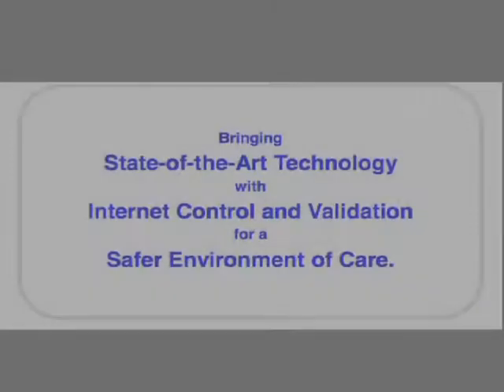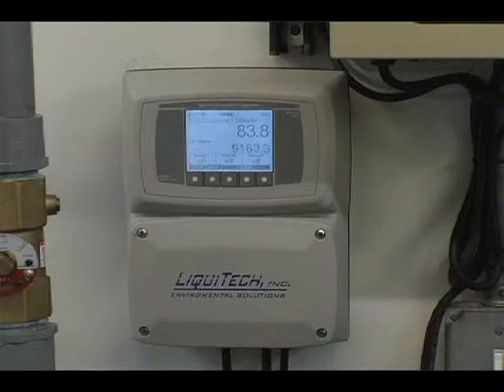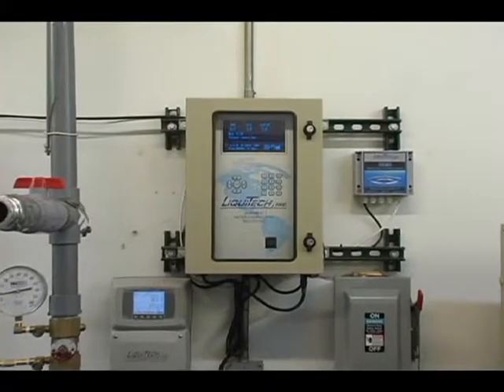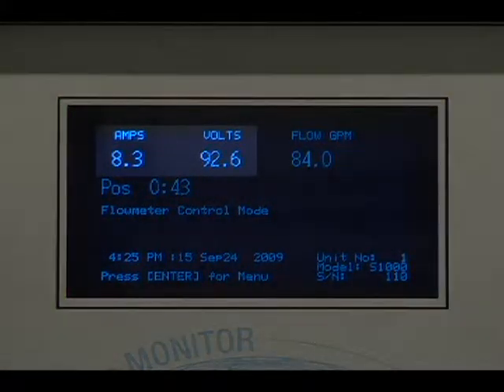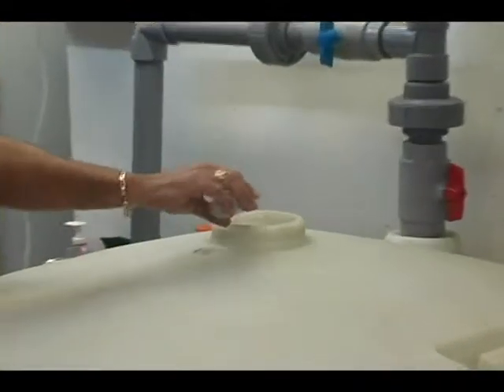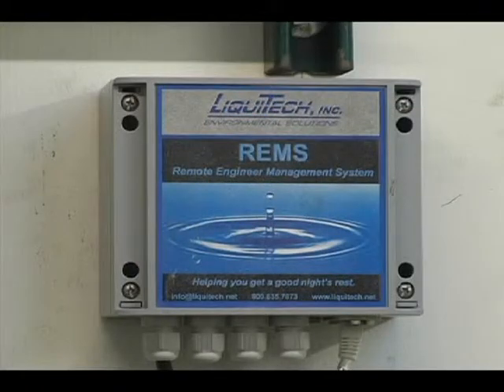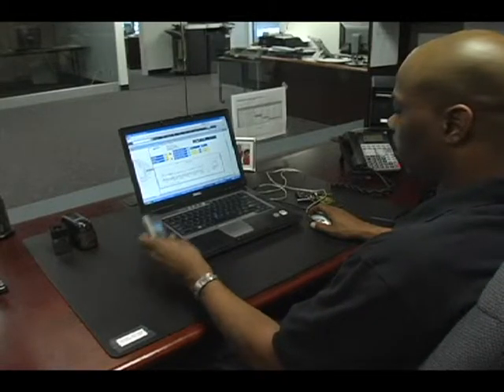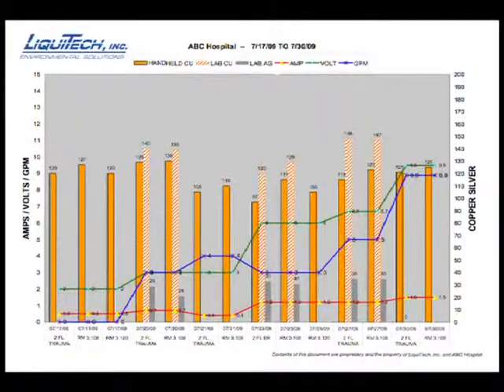LiquiTech Environmental Closed Loop Proportional Control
This video will demonstrate the unique features of the LiquiTech Copper and Silver Ionization system.